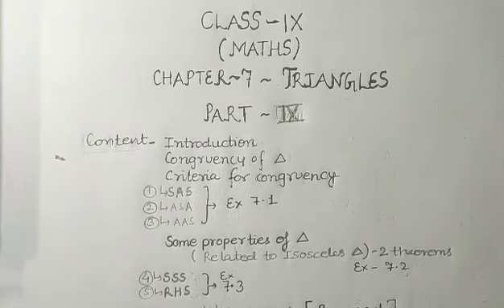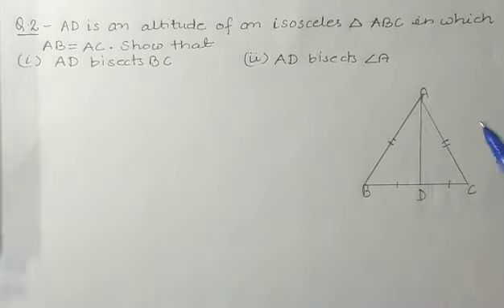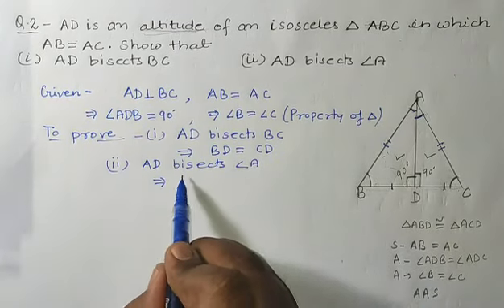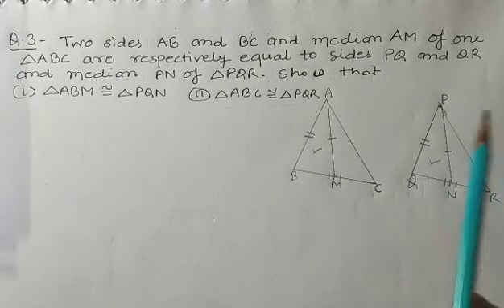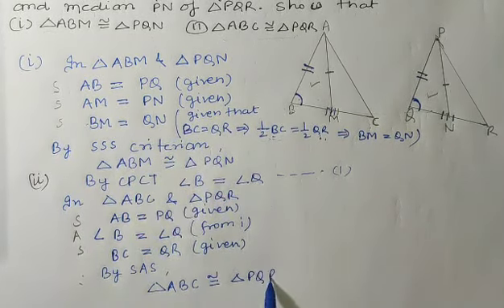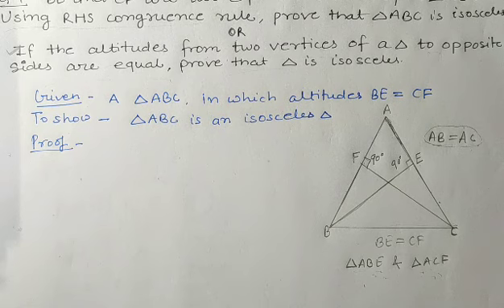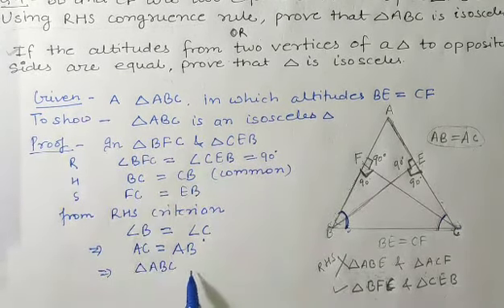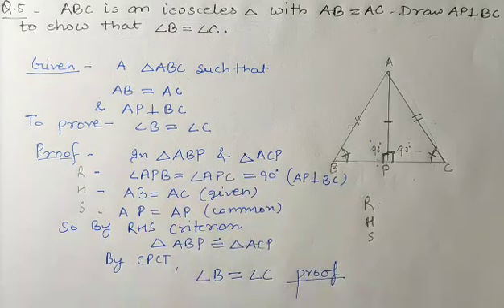Class IX Maths Chapter 7 ( Triangles ) Part 9